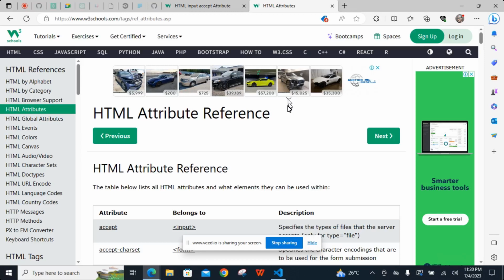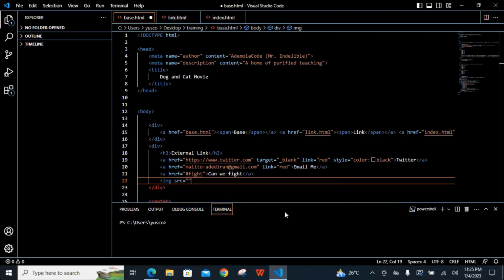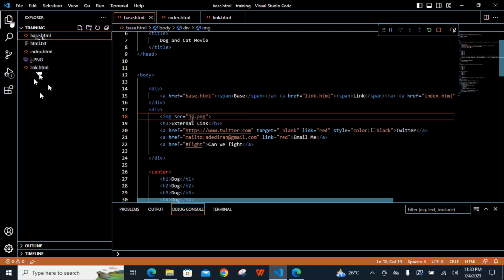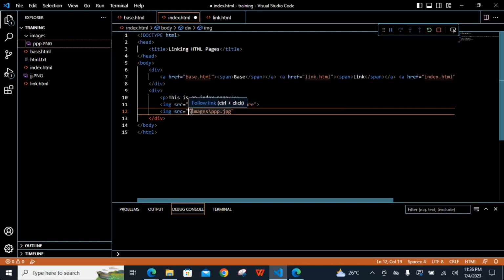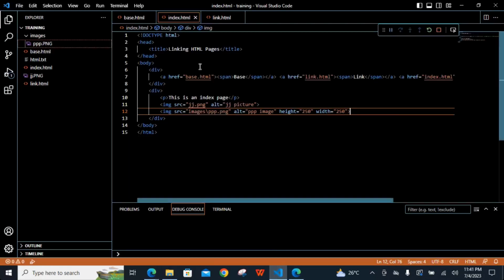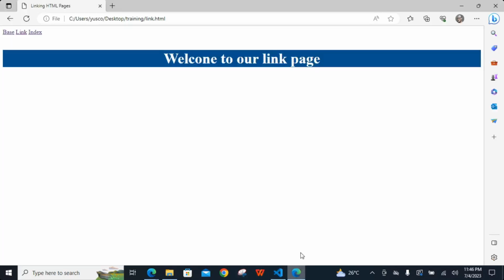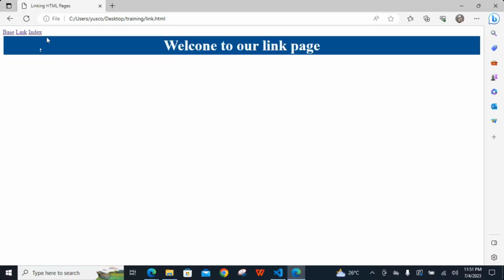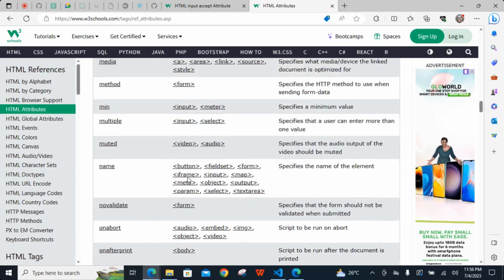HTML Tutorial Attribute Series #4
Attributes provide additional information about elements
Attributes are always specified in the start tag.
Attributes usually come in name/value pairs like name="value"